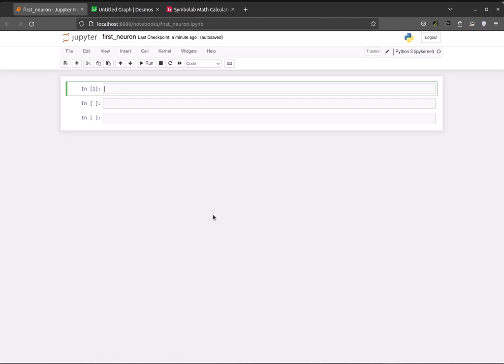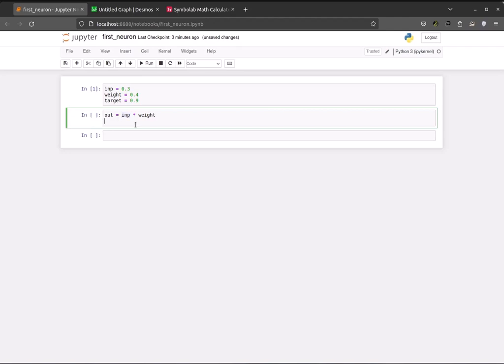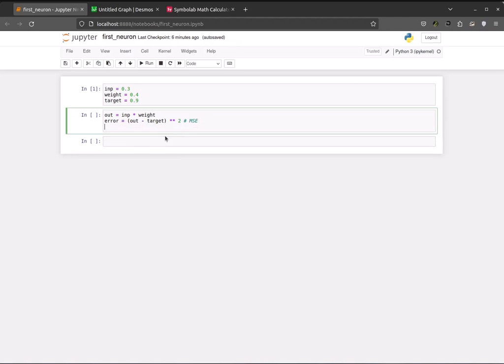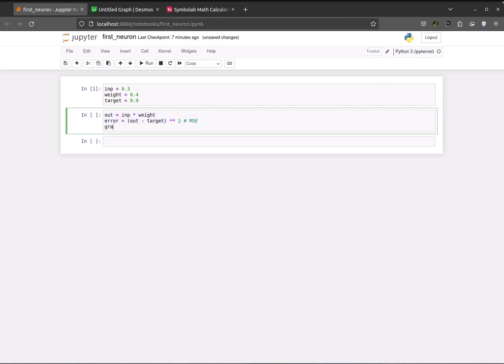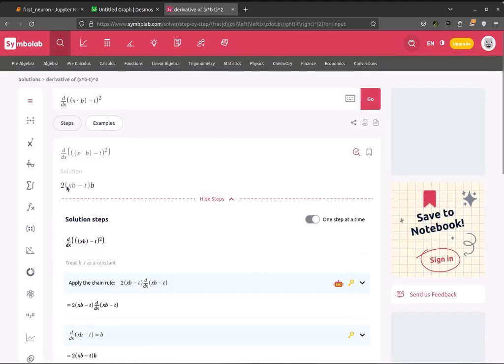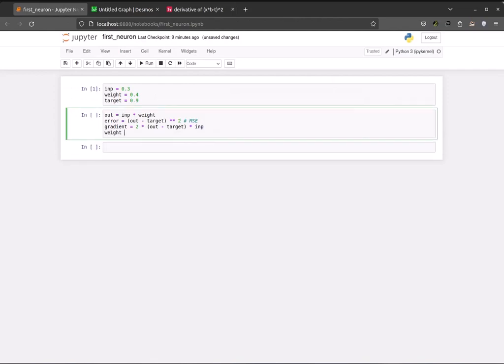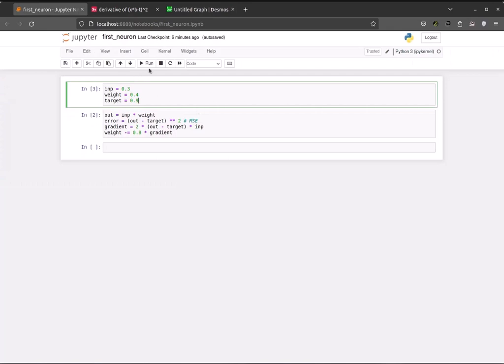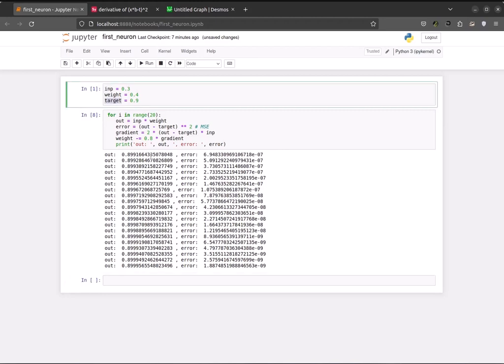A pure neural network with one neuron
Part I
Implementing fundamental deep learning concepts and neural networks with arithmetic operations and pure python in the simplest form.